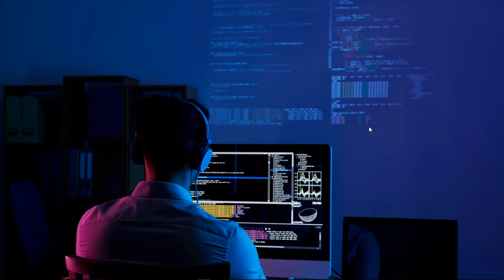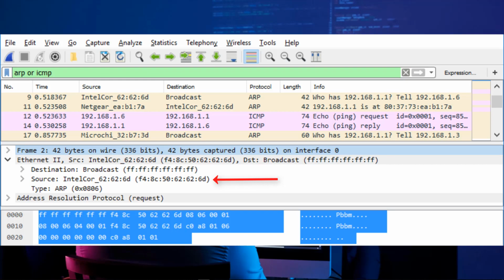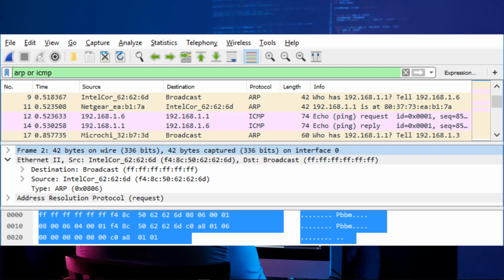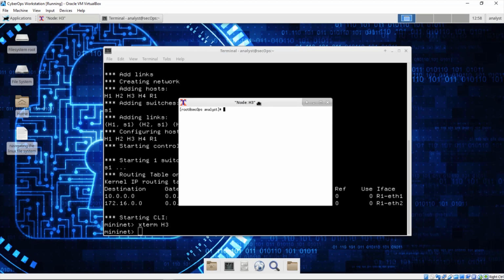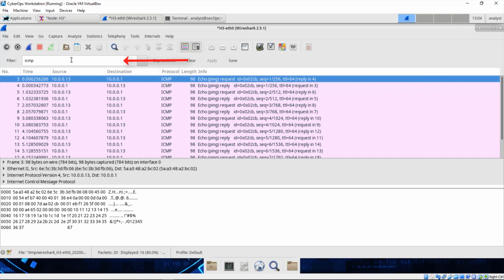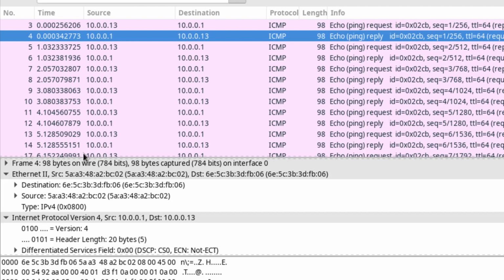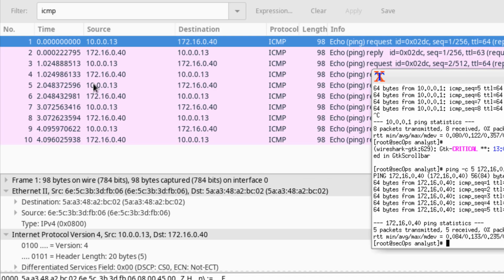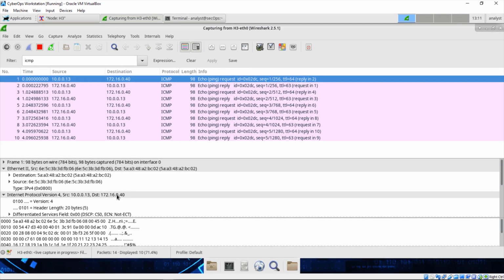CCNA CYBERSECURITY OPERATIONS LAB | Using Wireshark to Examine Ethernet Frames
Hello everyone Saidu here, welcome to another CCNA Cyber ops lab.
In this video, I will be showing you how to use Wireshark to examine the Ethernet frame to note the source and destination mac addresses as well as the upper-layer protocol.